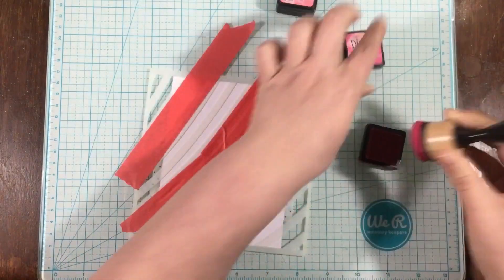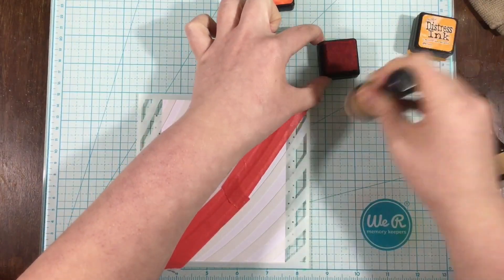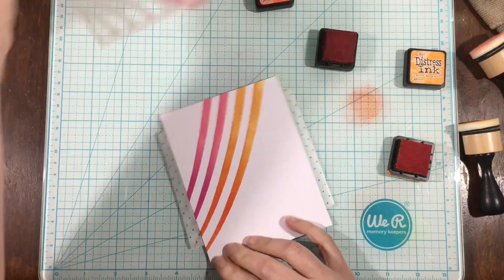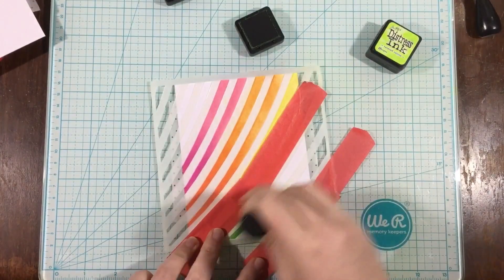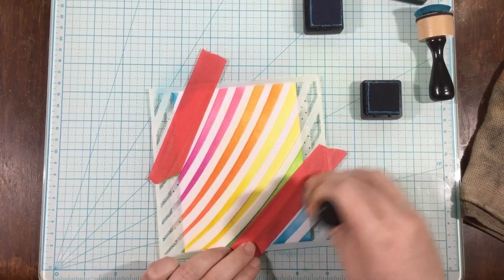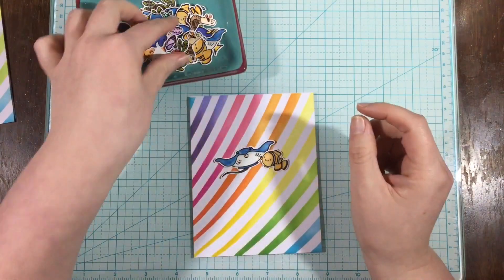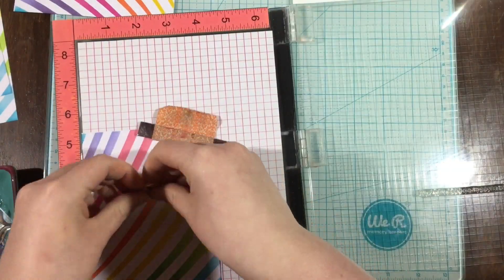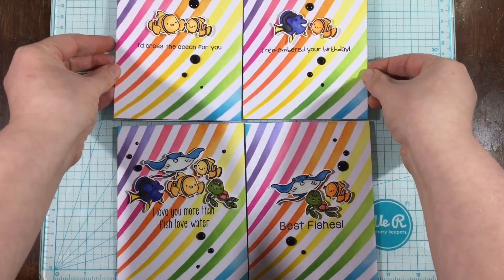Clean and Simple Card Set With Kindred Stamps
Hi! I used the Sea Friends stamp set and Zebra stencil from Kindred Stamps to create a set of four clean and simple cards! Head over to my blog for photos and more information!